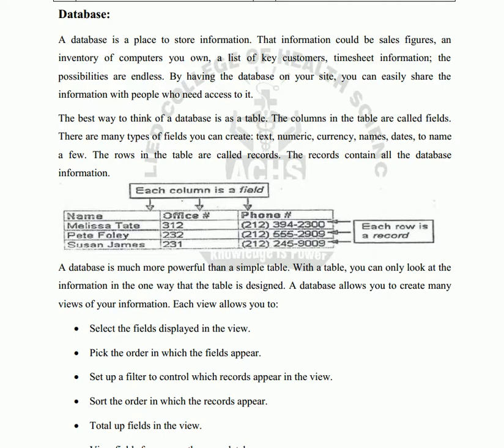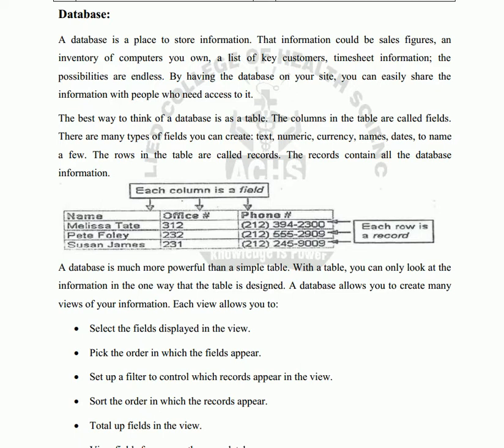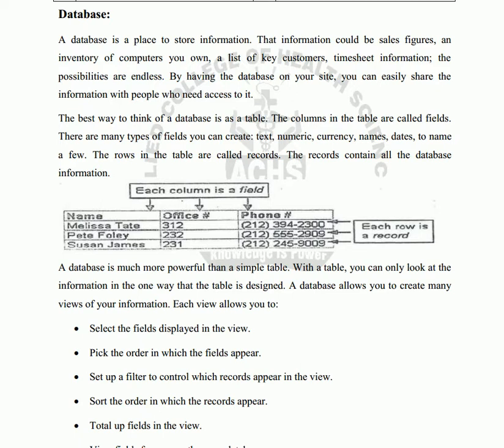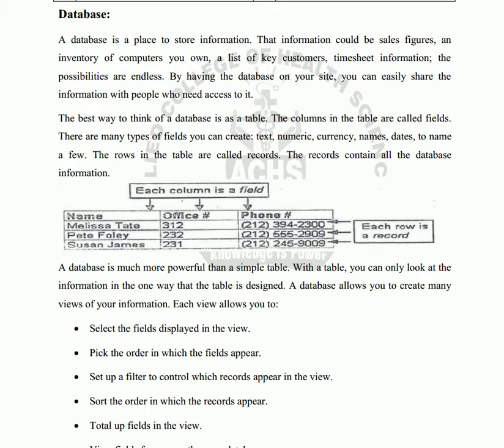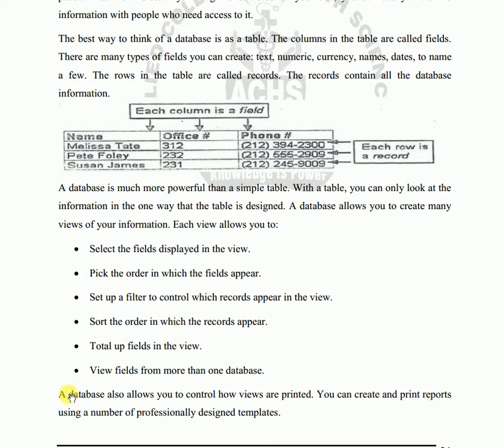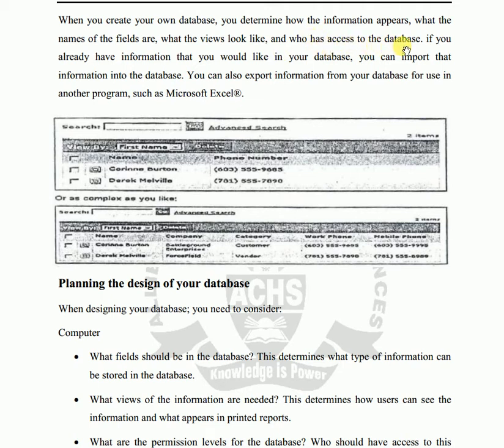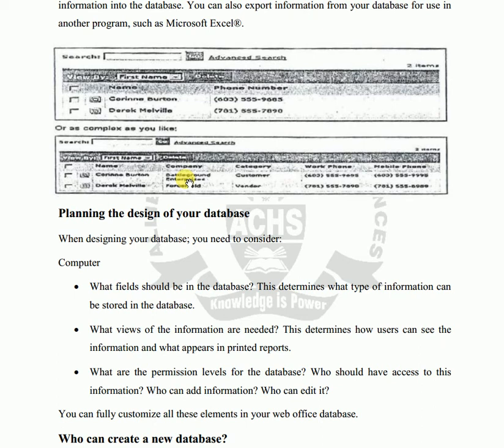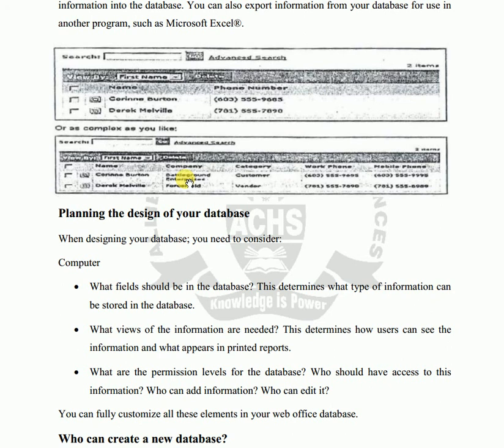Computer Lecture 14th By Mehmood Ali (Master's in computer science)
Topic Database